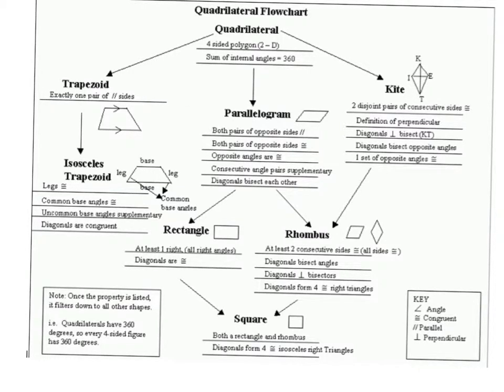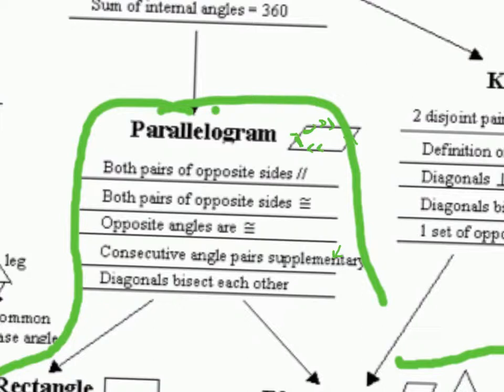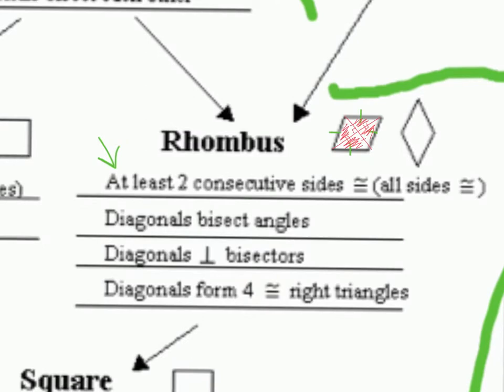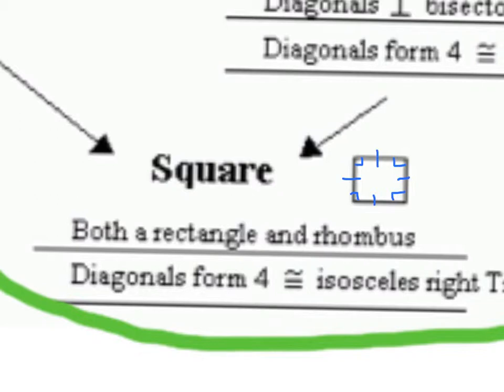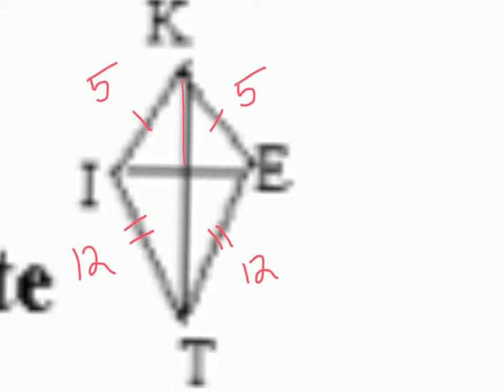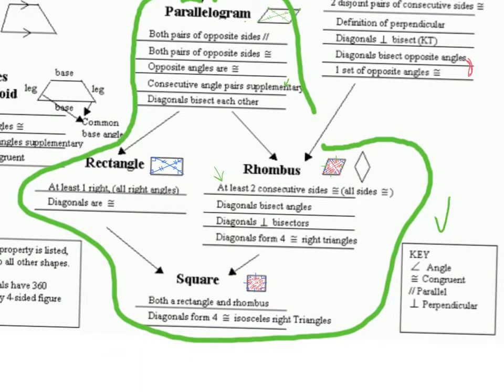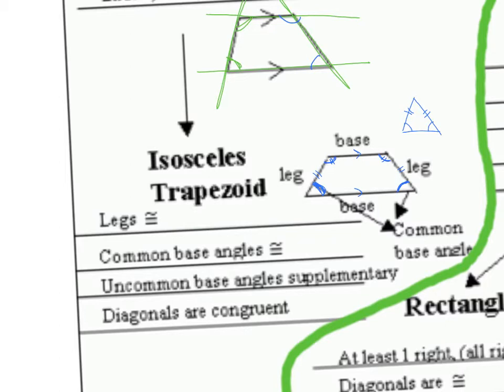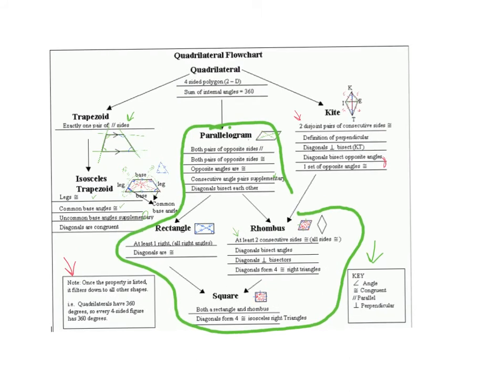482_O19_Intro_to_quads